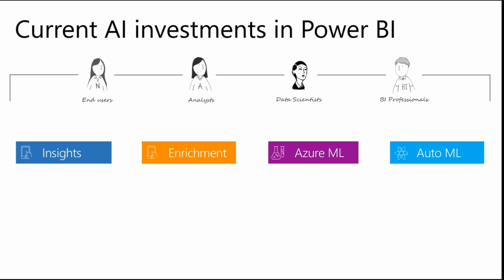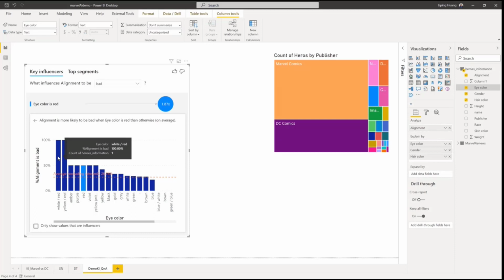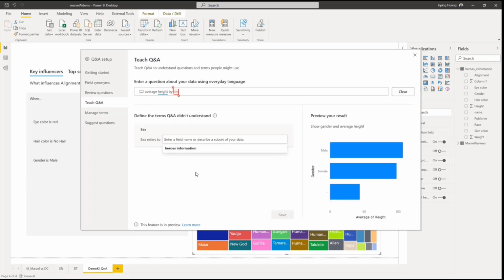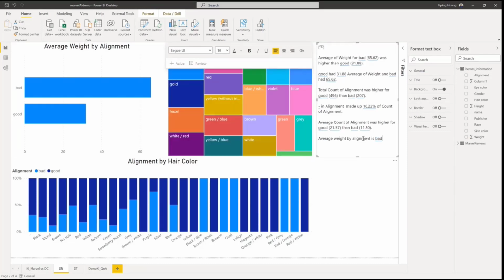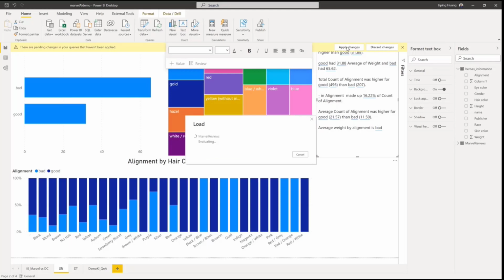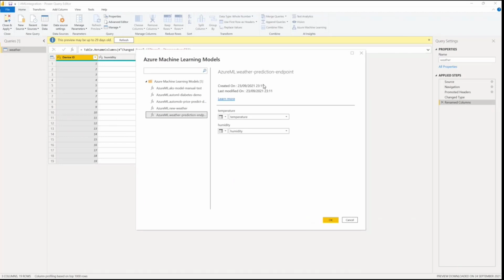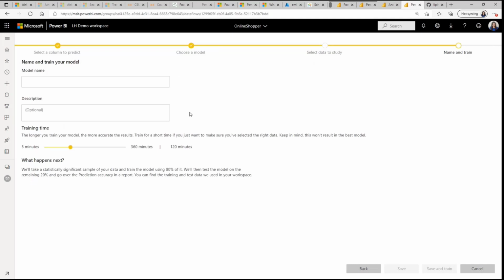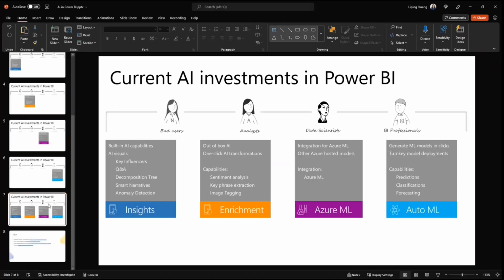Liping Huang - AI in Power BI